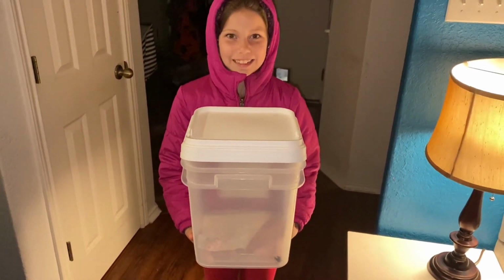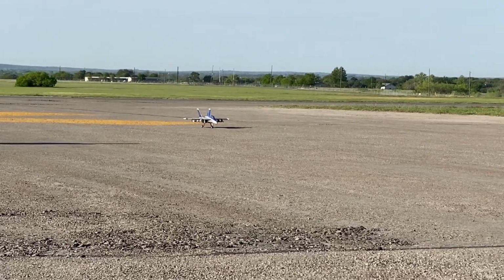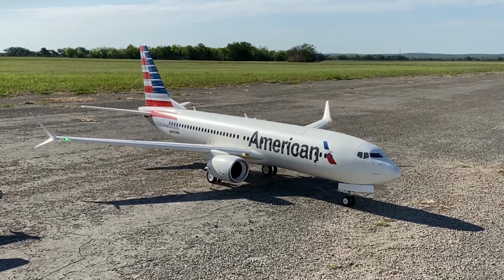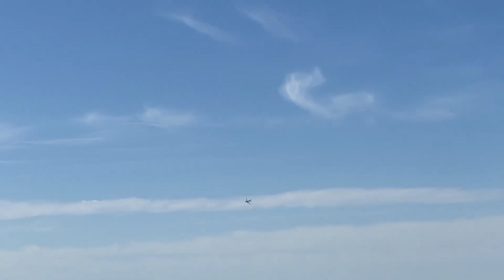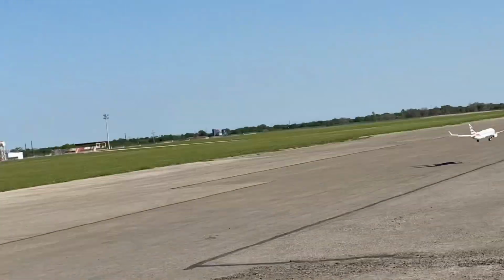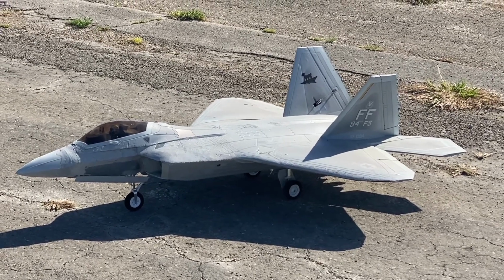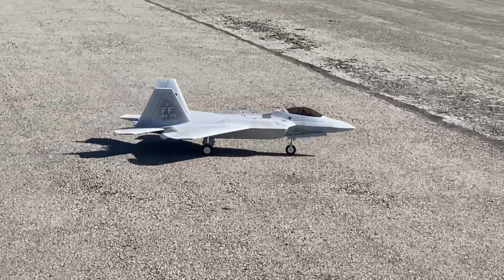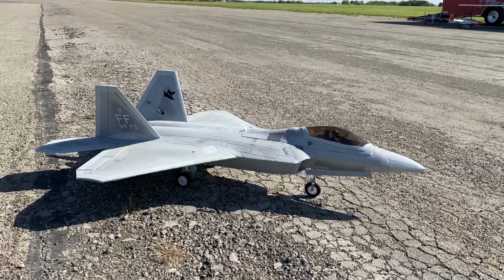Episode 13 “When Maidens Attack”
Watch as a few of our friends send up a couple maidens. One of them goes terribly wrong!! They will be sending up a FMS FA-18, Freewing AL37, and A 12s Powered Freewing F-22.